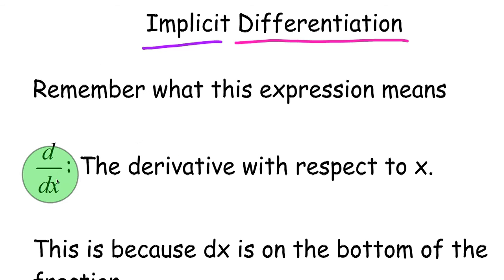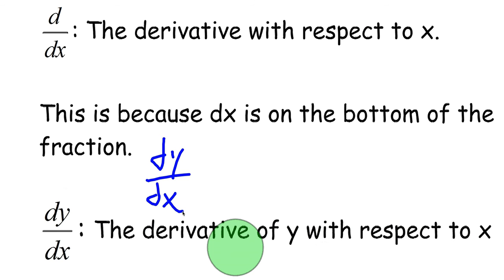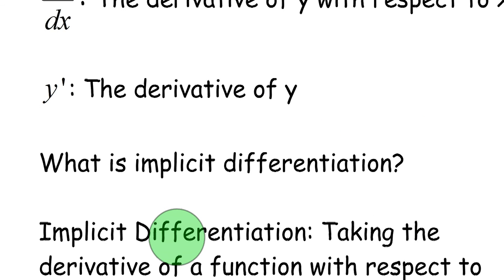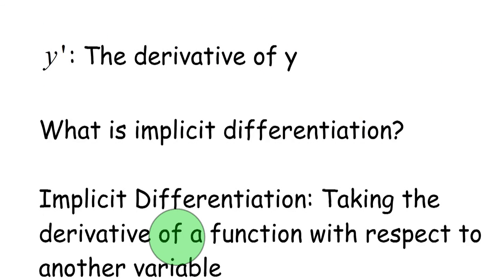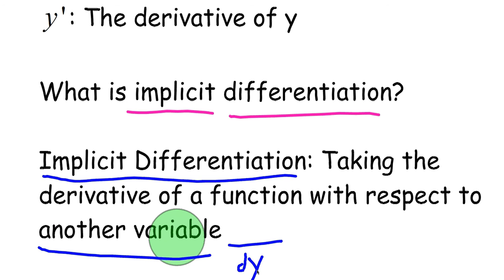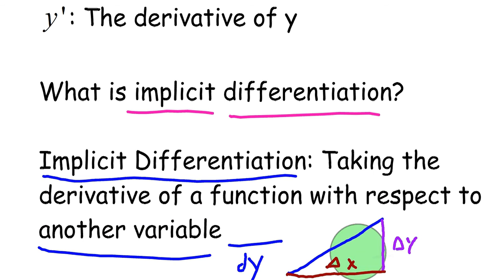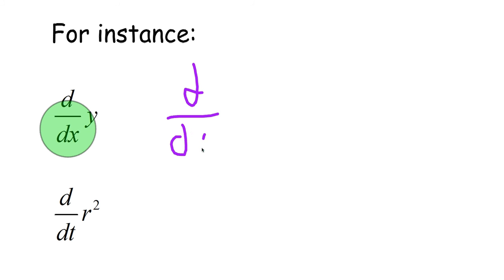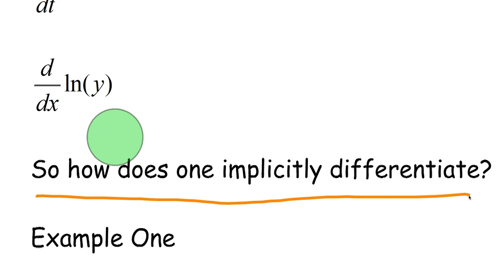What is Implicit Differentiation?